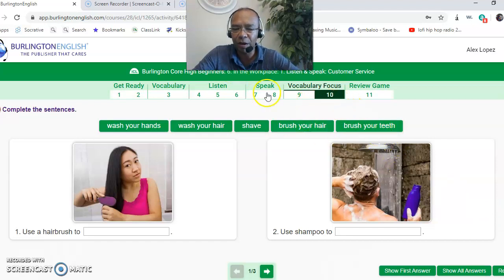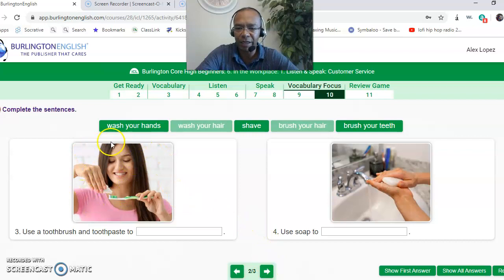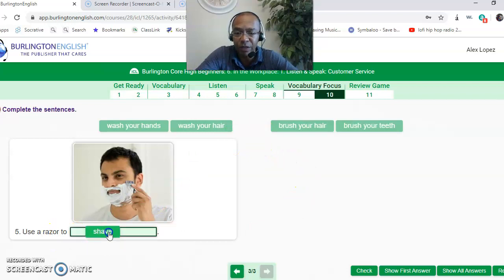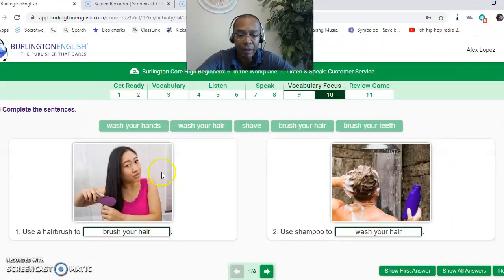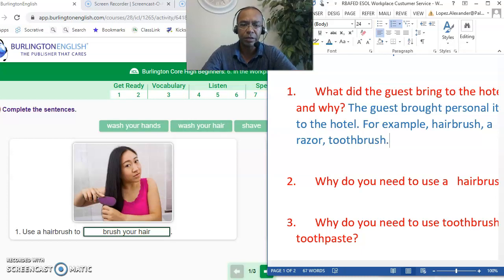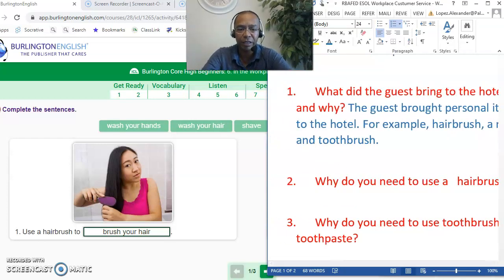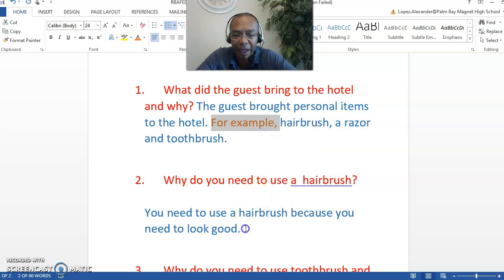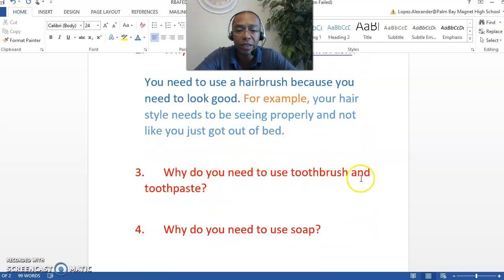ESOL LESSON RBAFED WRITING PRACTICE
RBAFED  SPEAKING AND WRITING PRACTICE